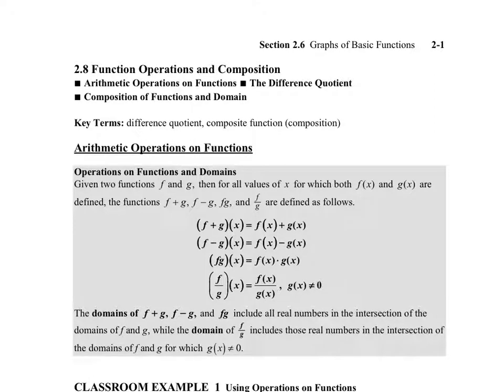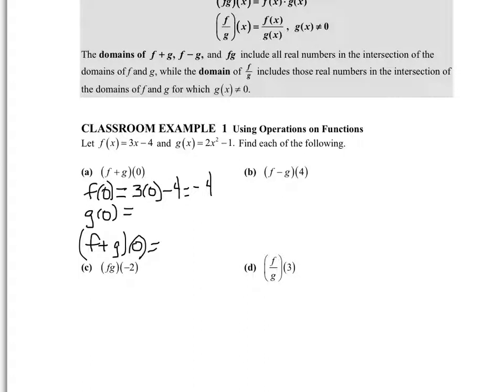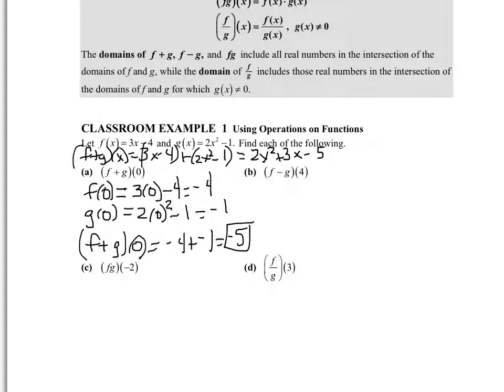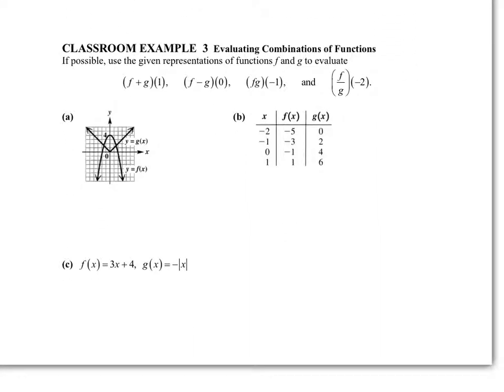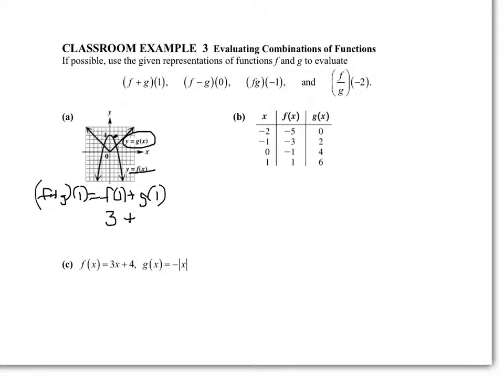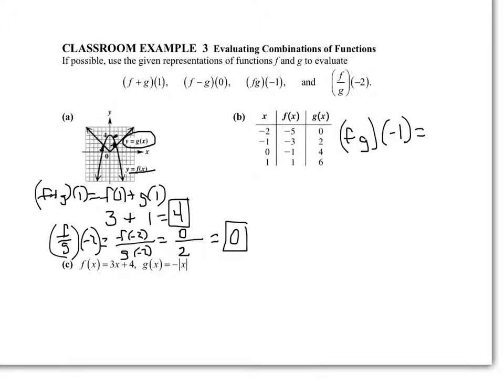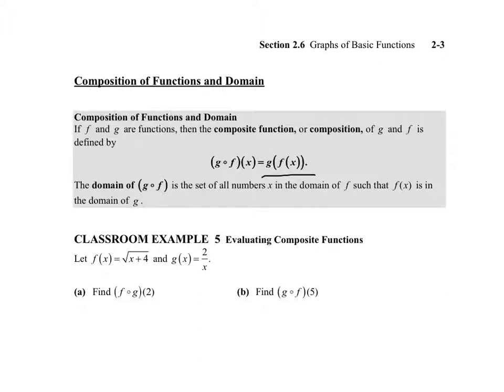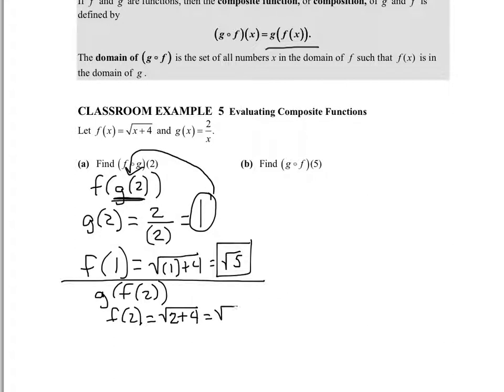2.8 video notes